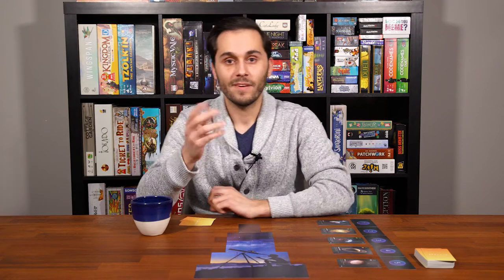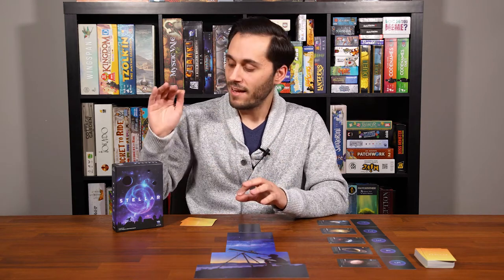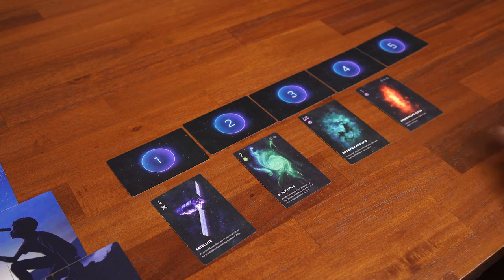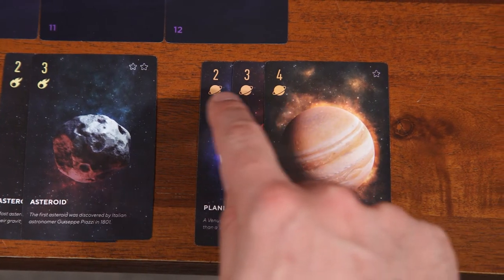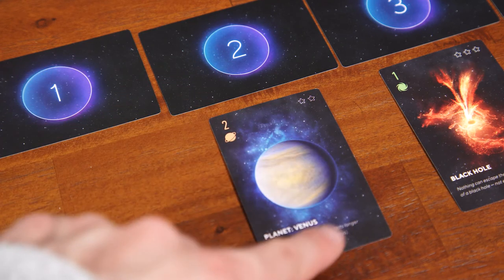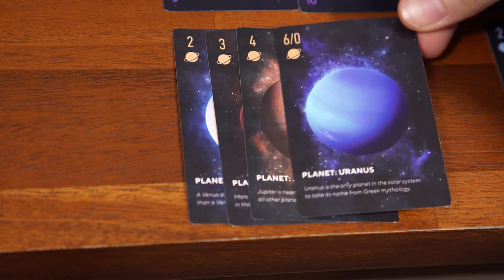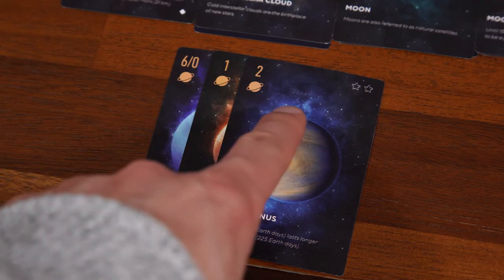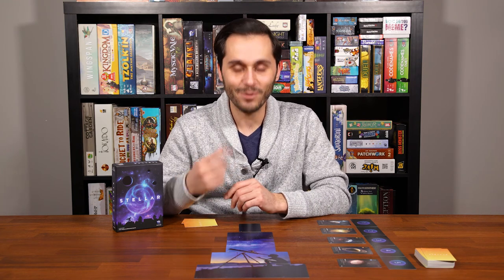Stellar | How to Play this COSMIC 2 Player Card Game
How to play Stellar

After a brief hiatus due to everything going on in the world, we're back to teach you how to play this beautiful little card game from Renegade Games. Come have some fun with us at the table and let us show you all there is to know!

**Check the Klingon subtitles channel for any rules corrections!**

For plenty of other board game content including written and video reviews, how to play videos and much more, check out

And leave us a comment here or on social media to tell us what you think!

✨Official AYCB Discord Community✨
🙏Or if you'd prefer, send us a tip!🙏